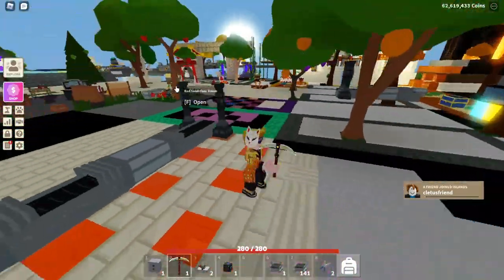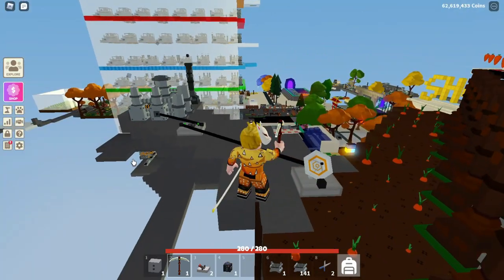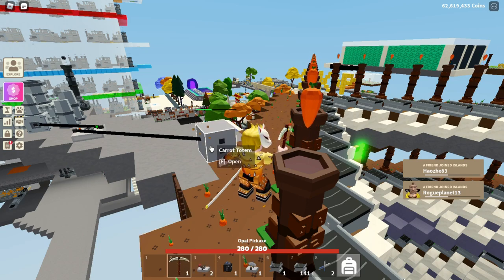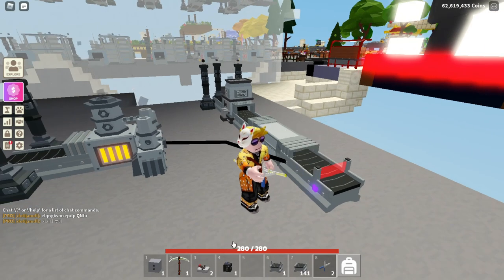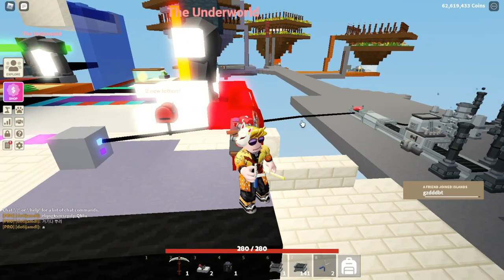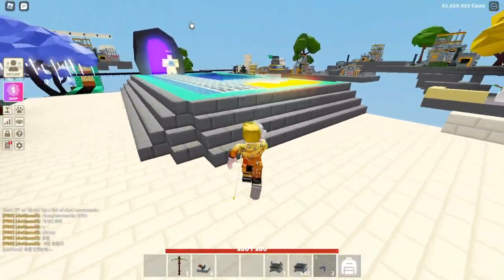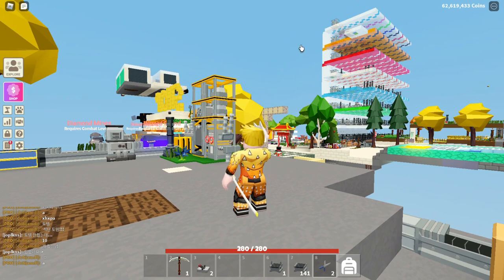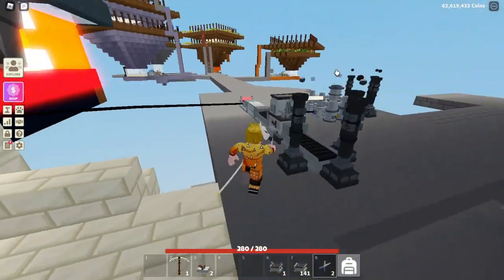How to set up SENSON CONVEYOR, TIMER AND TOTEM DISABLER - Islands - Roblox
In this video I will be showing you How to set up SENSON CONVEYOR, TIMER AND TOTEM DISABLER in the game Islands on Roblox.